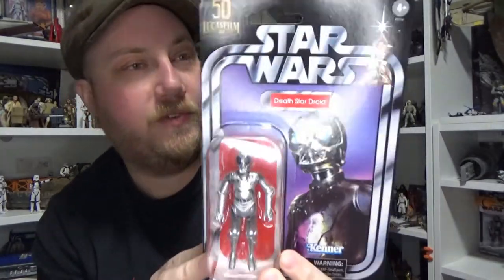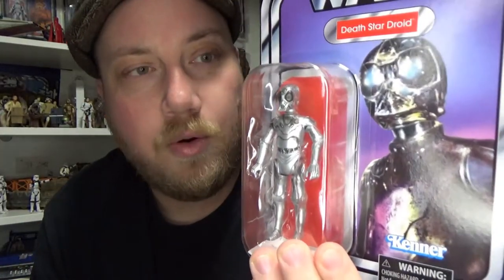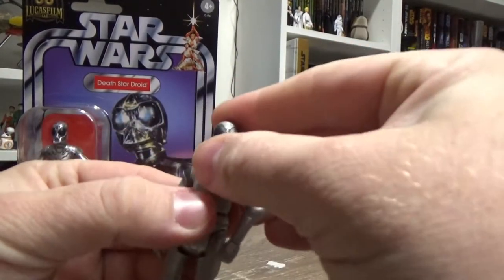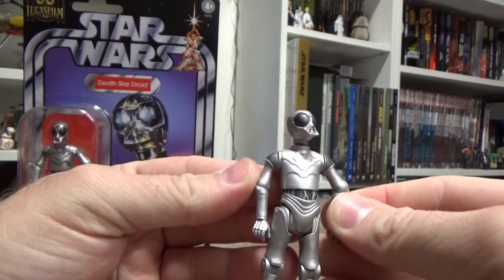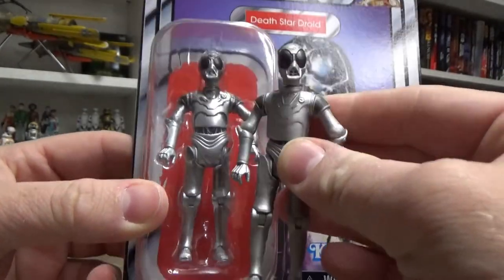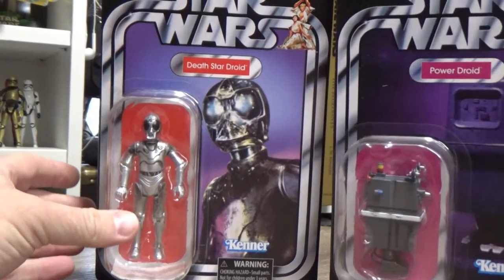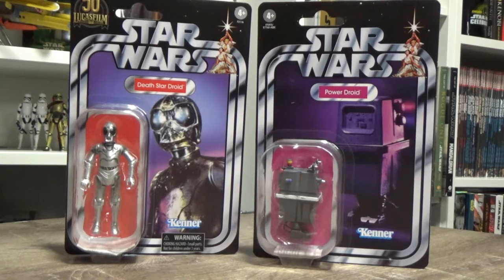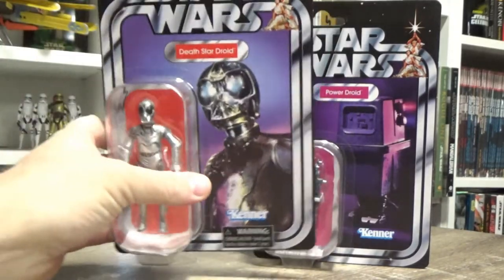DEATH STAR DROID - THE VINTAGE COLLECTION (LUCASFILM 50TH ANNIVERSARY)